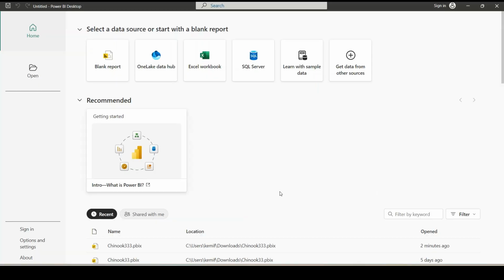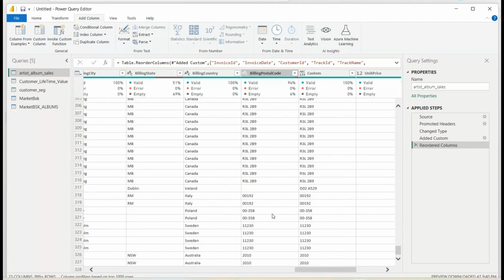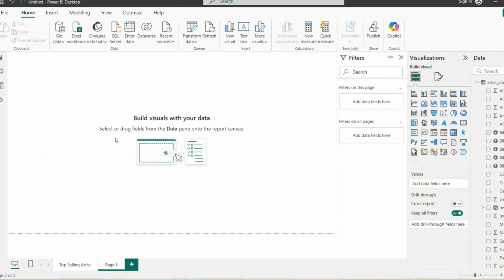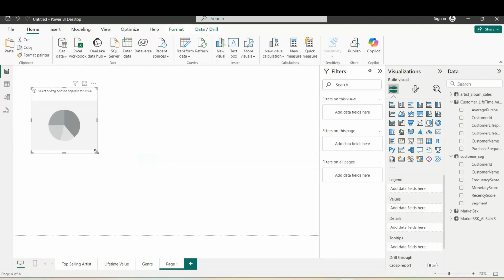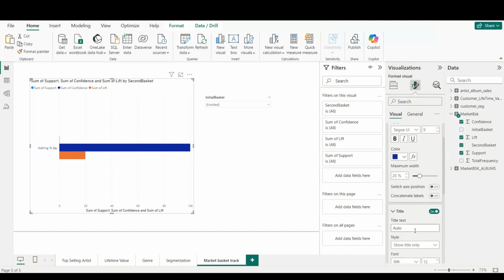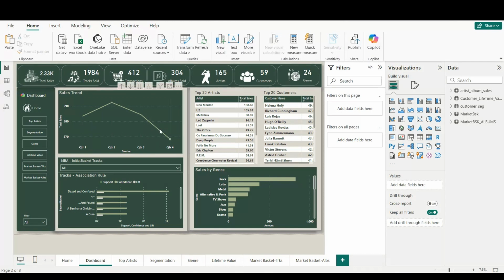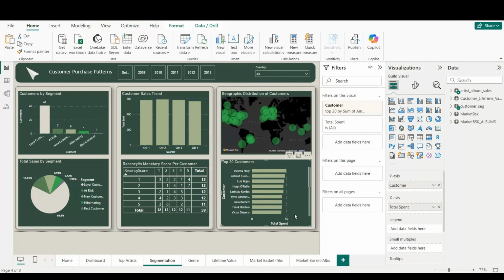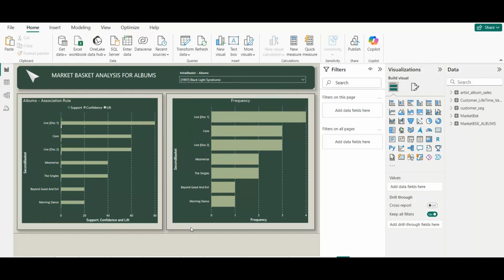Boost Your Data Analysis Skills with Power BI: Real-World Sales & Customer Insights Explained!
Today’s video is a walk through of the final analysis and visuals I developed for Chinook, our digital media store project. After tons of work creating tables, segmenting customers, and performing a market basket analysis, it's time to bring everything together in Power BI!

Previously we created these key tables in SQL and exported them as CSVs:
1. Artists Album Sales: Transaction details for sales analysis.
2. Customer Lifetime Value Table
3. Customer Segmentation Table
4. Market Basket Analysis for Tracks and Albums

Today, we’ll upload these CSVs into Power BI, create visuals, and dive into the analysis!

Here’s what’s coming up:
1. Uploading Data: I'll give you a step-by-step guide on importing CSV files into Power BI and doing some transformations.
2. Creating Visuals: I’ll show you how to build your visuals for each key analysis area—Top Artists, Customer Patterns, Genre Popularity, and more.
3. Quick walkthrough of my report: I’ll then walk you through the report I created and explain some key insights.
4. Final Report & Recommendations: We’ll review the reports and share actionable insights to guide Chinook’s sales and customer retention strategies.

Get ready to see Chinook’s data come to life in Power BI!
Now let’s jump in! 🎬